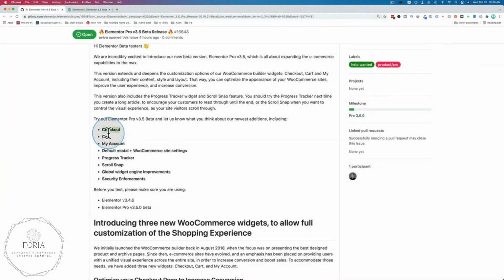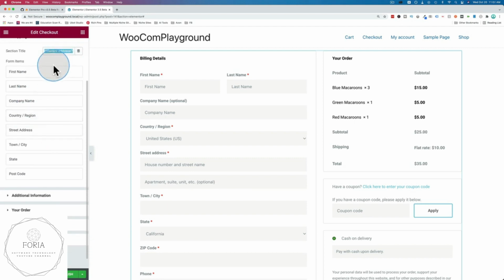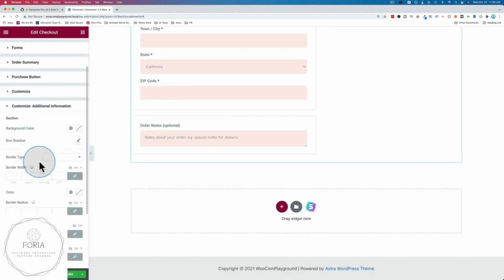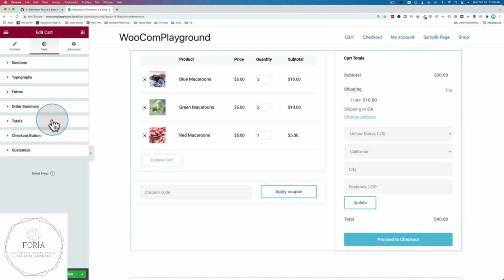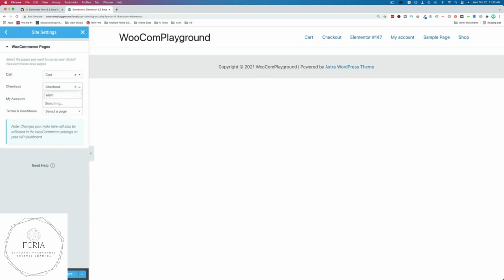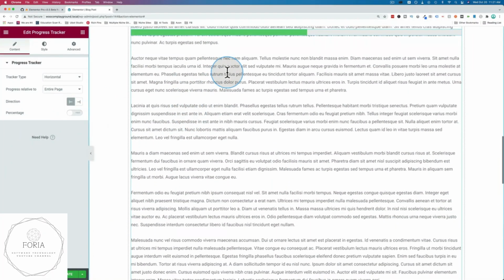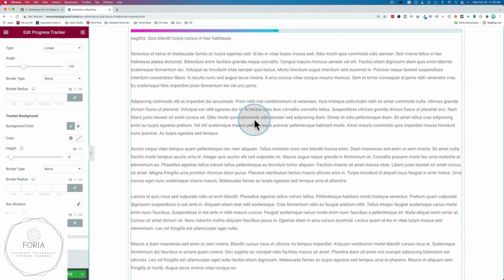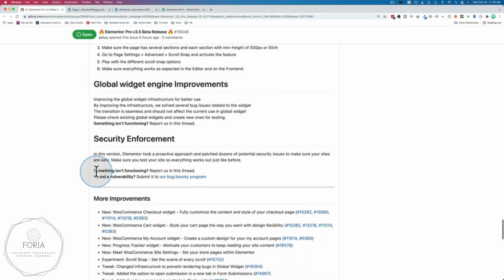Review update- Elementor Pro 3.5 - New options & options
In this video, I will guide you on the evaluation of the update - Elementor Pro 3.5 - Options & new options